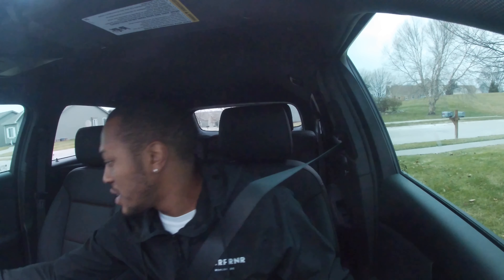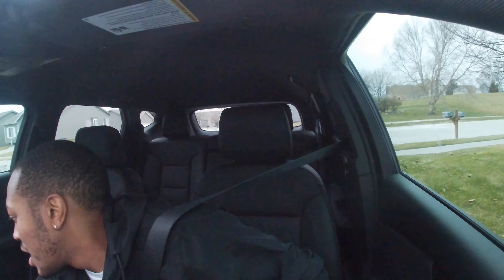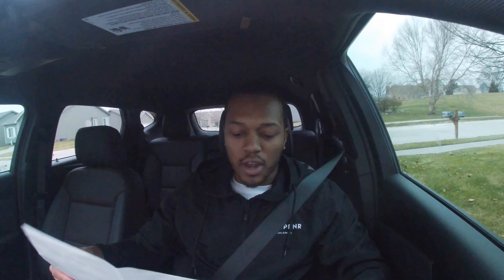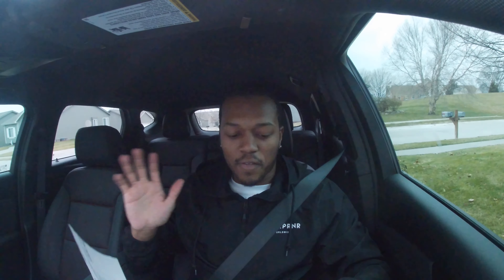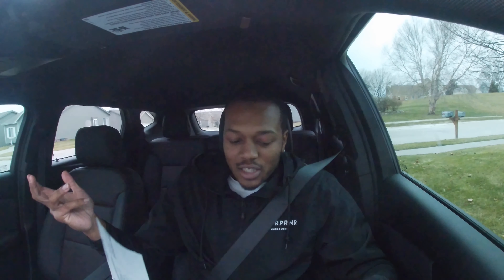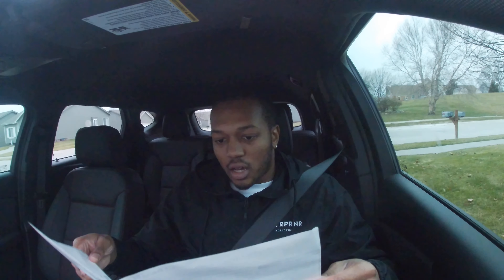The 1,000 Mile Mark In My 2019 Chevy Blazer RS!! RECAP